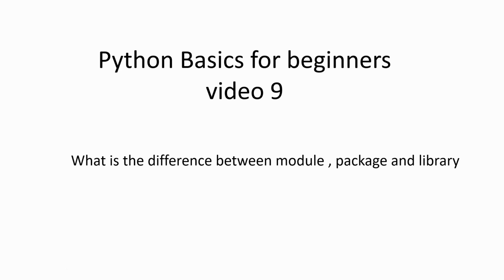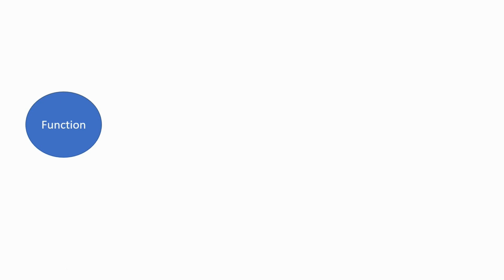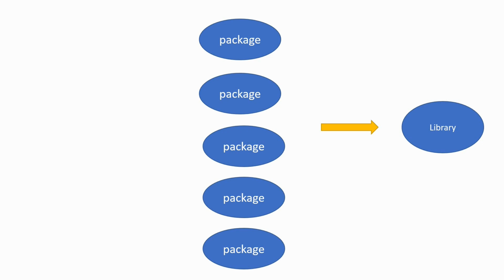python video series for beginners video 9: what are modules packages and libraries in python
In this video we will discuss python modules package and libraries and state the difference between them :

A module is a file containing Python definitions and statements. The file name is the module name with the suffix .py appended. Within a module, the module’s name (as a string) is available as the value of the global variable __name__.
A package is basically a directory with Python files and a file with the name init.py. This means that every directory inside of the Python path, which contains a file named init.py, will be treated as a package by Python. It's possible to put several modules into a Package.
A Python library is a reusable chunk of code that you may want to include in your programs/ projects. Compared to languages like C++ or C, a Python libraries do not pertain to any specific context in Python. Here, a 'library' loosely describes a collection of core modules.

some terms for keyword:
python basics

what are packages in python
what are libraries in python
what is the difference between module packages and libraries in python